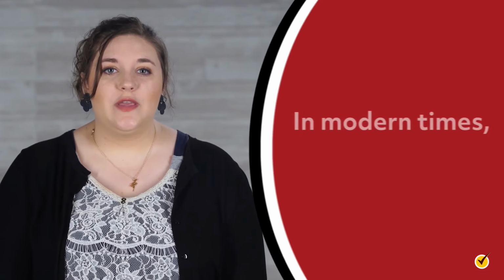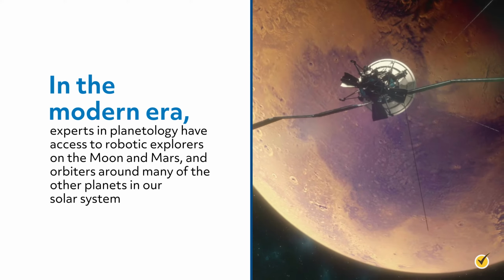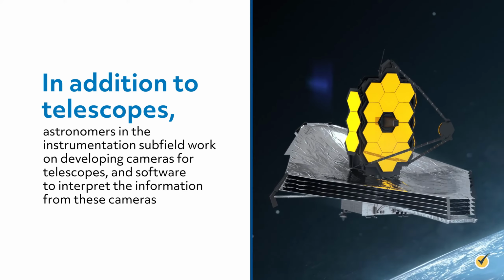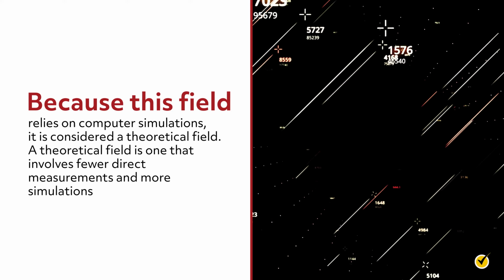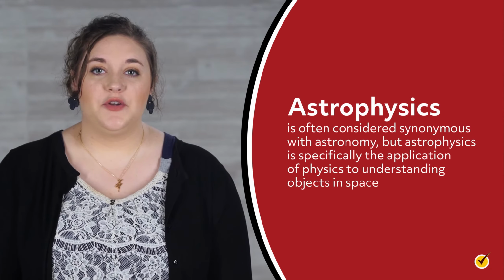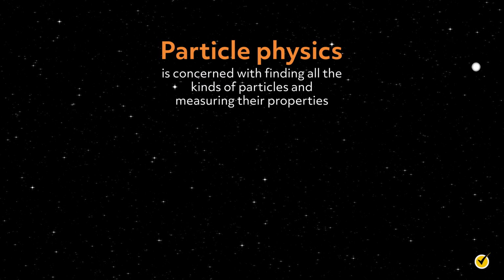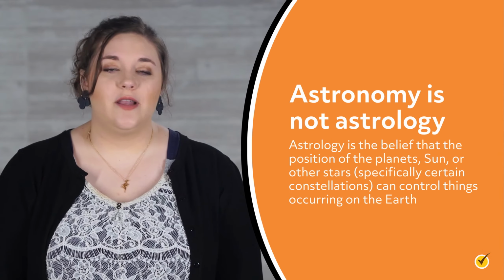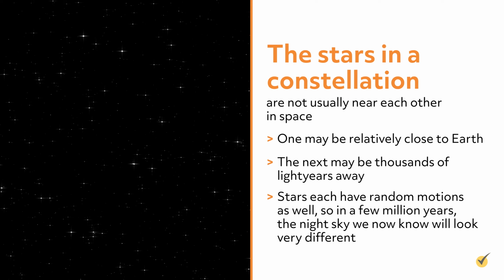Astronomy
Astronomy is a broad scientific topic that includes all objects beyond the Earth, as well the Earth itself. The word astronomy has Greek roots meaning “the laws of the stars.” Astronomers study everything from the soil composition of Mars to the fate of the Universe. In this video, we’ll take a look at some of the subfields of astronomy.